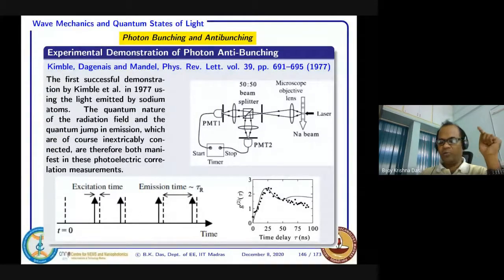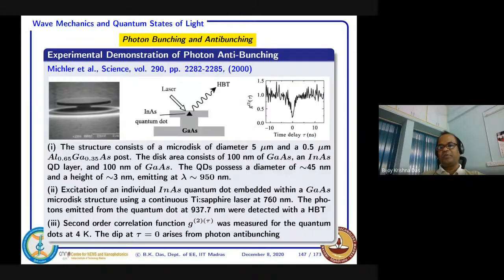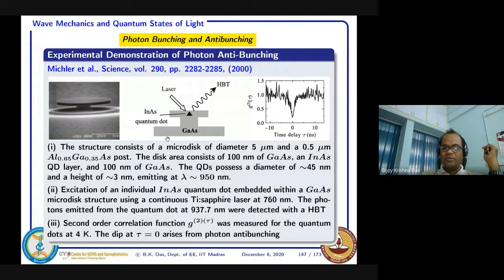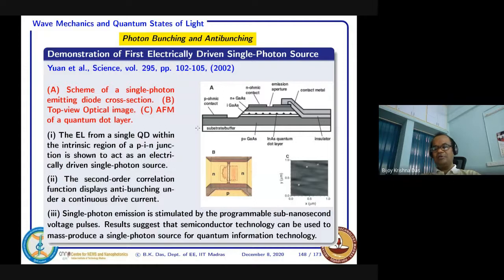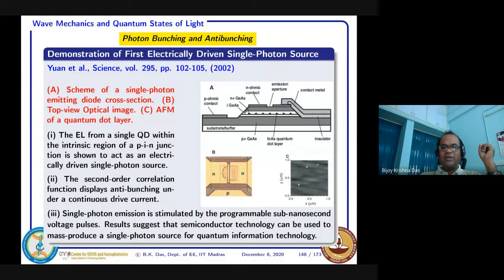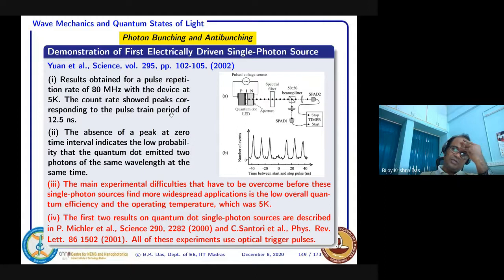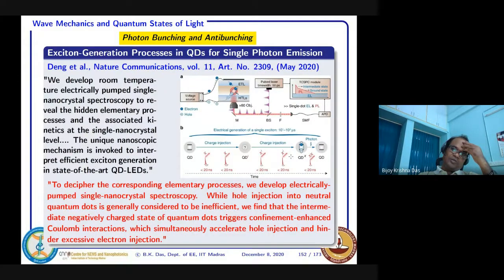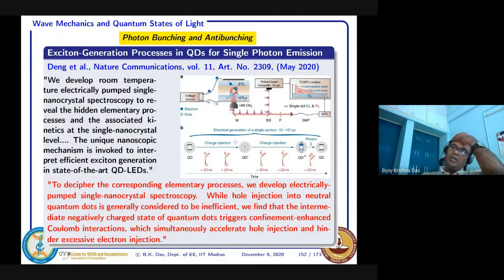EE5347 QPDAT Class32 2020 12 08 at 03 34 GMT 8